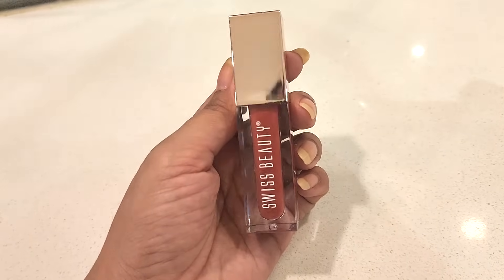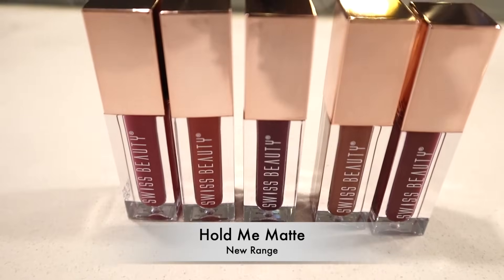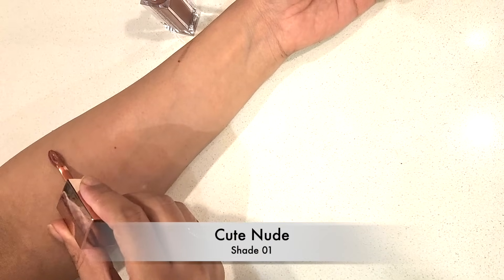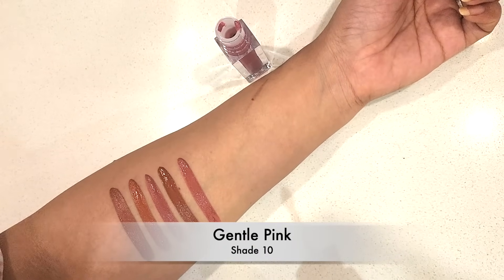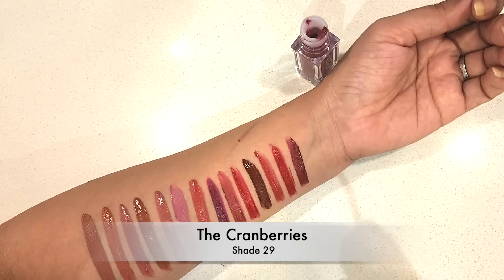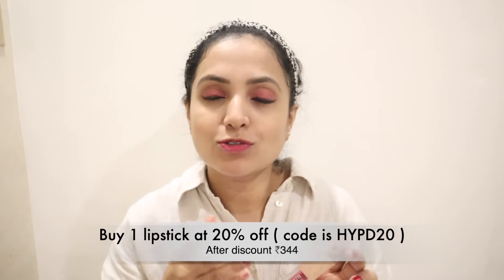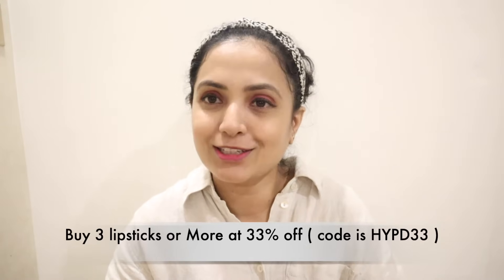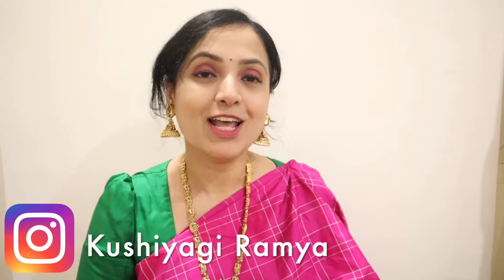ವರಮಹಾಲಕ್ಷ್ಮಿ ಹಬ್ಬದಲ್ಲಿ ಮಾಡಿಕೊಂಡಿದ್ದ ಮೇಕಪ್ ಲುಕ್ | Festival Makeup - Step By Step Guide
Festival makeup look - step-by-step guide and hacks.